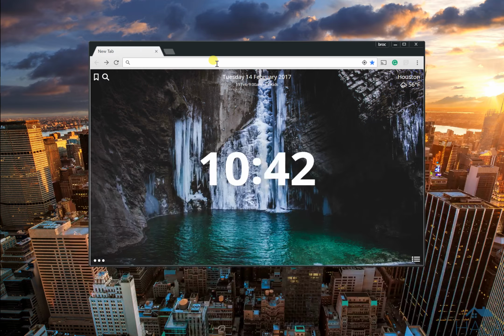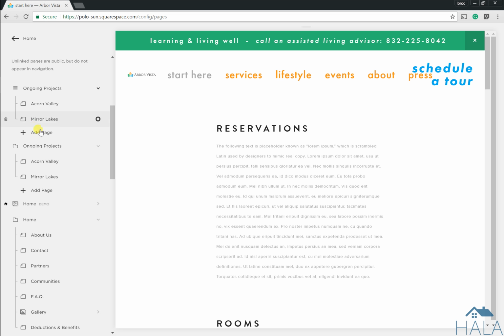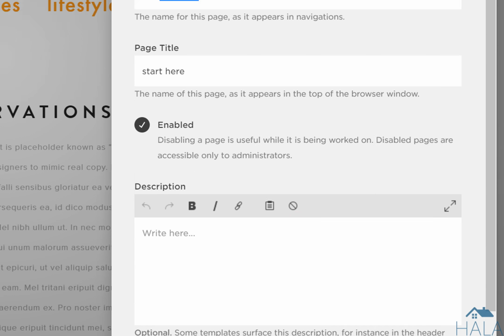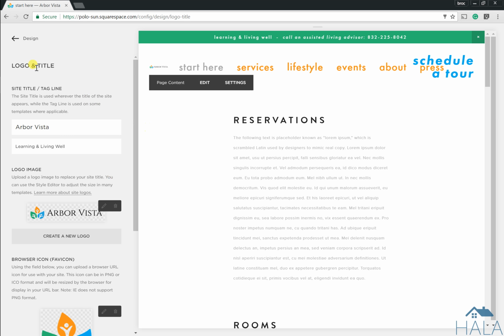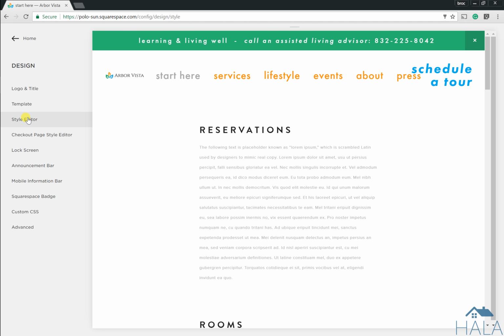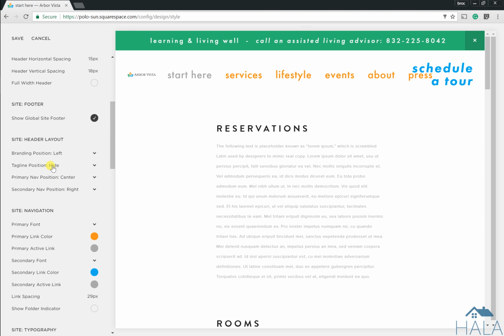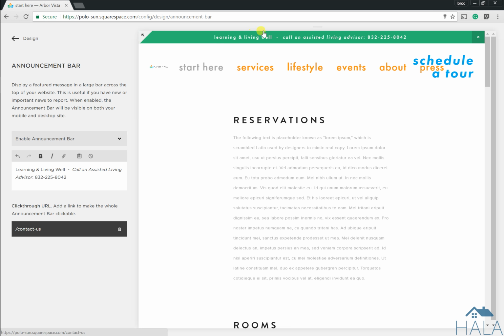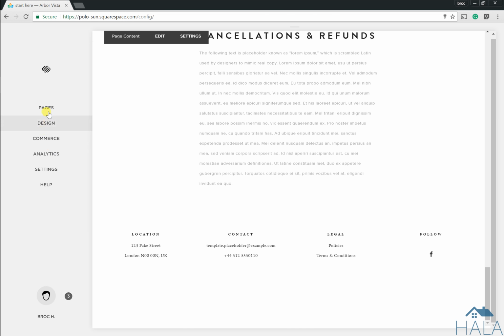Suqarespace Menu Walk through - Pages & Design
In this video, I walk you through the menus and settings for Pages and Design. After watching you should be able to have an understanding of how the settings work and how to use them.